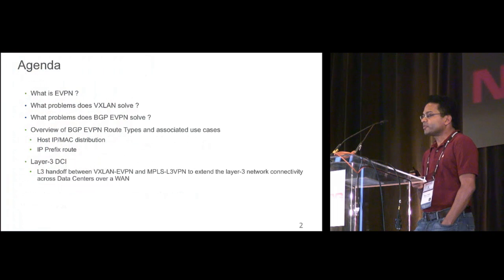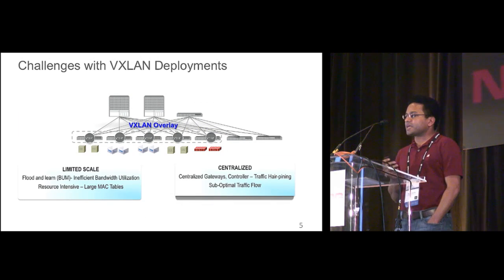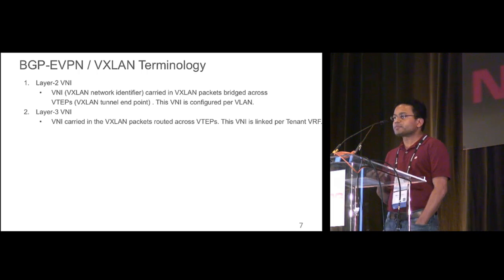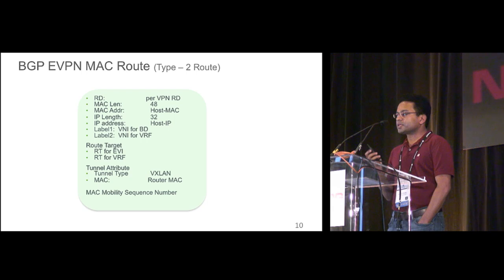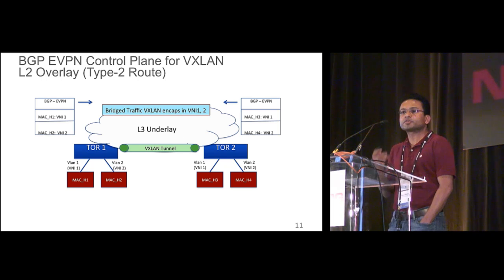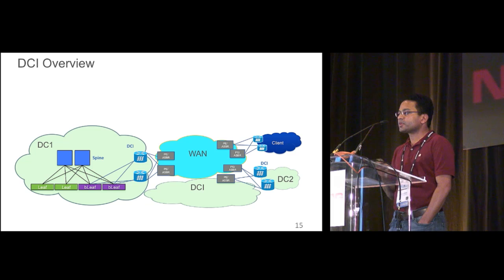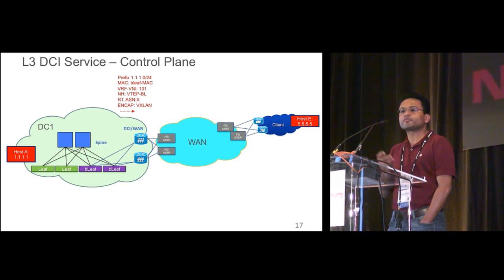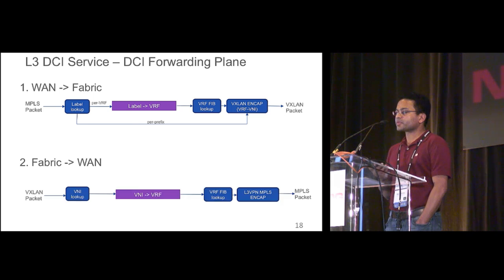BGP EVPN in Datacenter and Layer 3 Data Center Interconnect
Speaker:
Mayur Shetty, Cisco Systems

This tutorial briefly introduces VXLAN and advantages of using EVPN in Datacenter. This tutorial will cover detailed information on: 1. BGP EVPN in Datacenter 2.